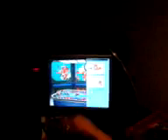Programming robots at Legoland pt1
Having fun at Legoland Windsor being shown how to programme a robot.